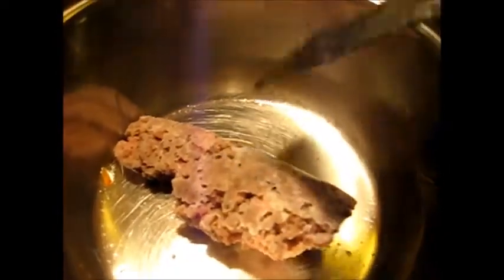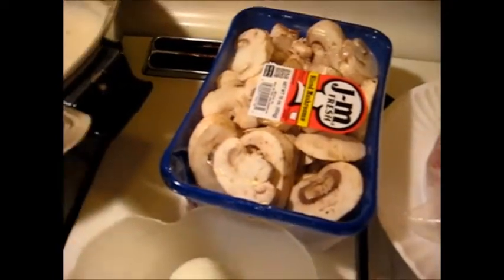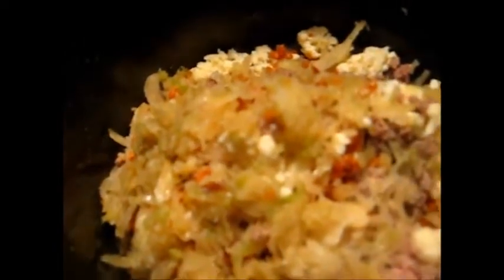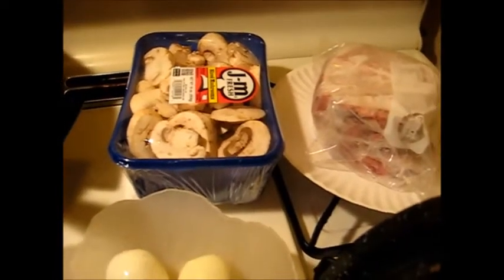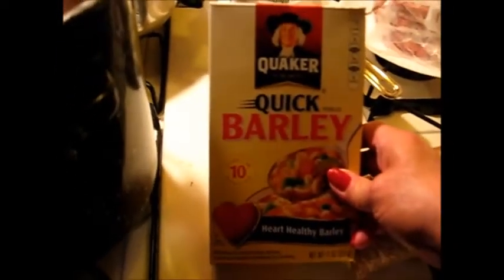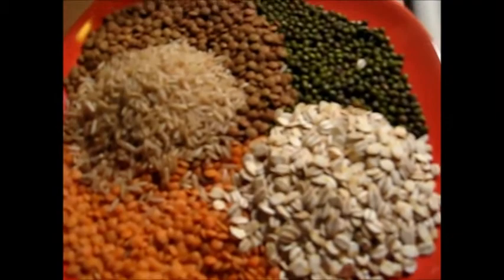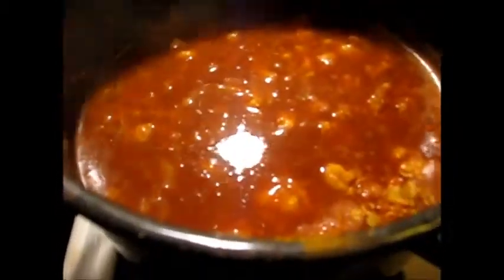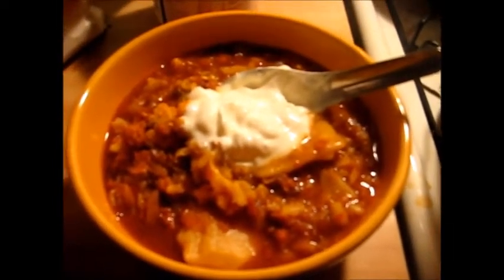making TURKEY SOUP from GROUND TURKEY - thick and hearty WITH DUMPLINGS - yum yum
Ernie and I have been recovering from our visit to Kentucky - we must be getting old because we should be all caught up on our sleep but we are still worn out

- this turned out perfect and we ate it up - I topped mine with sour cream for that added touch